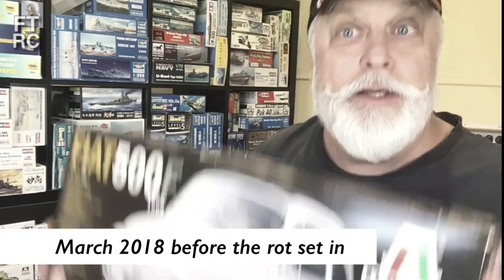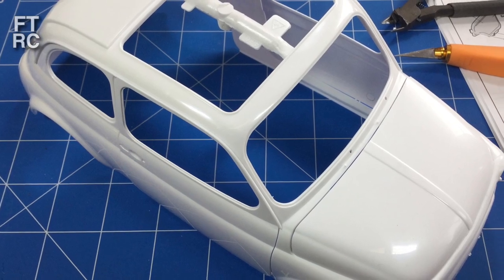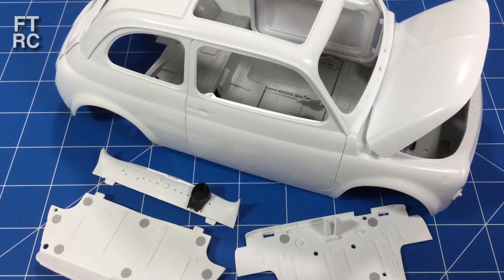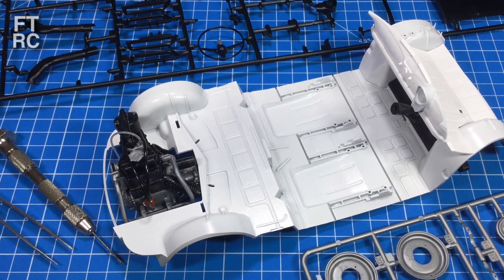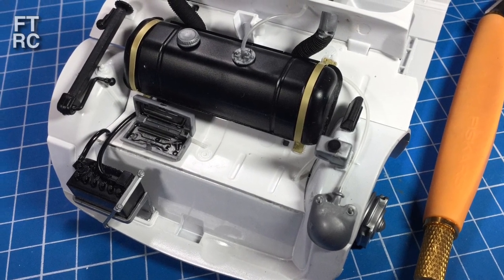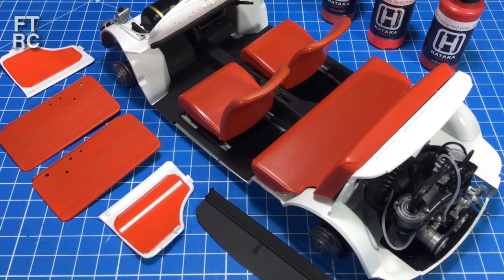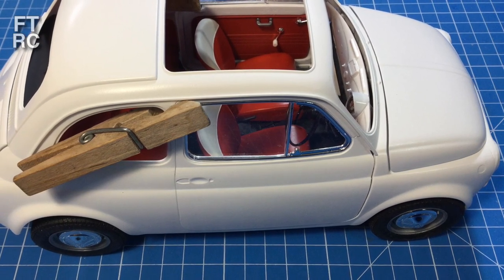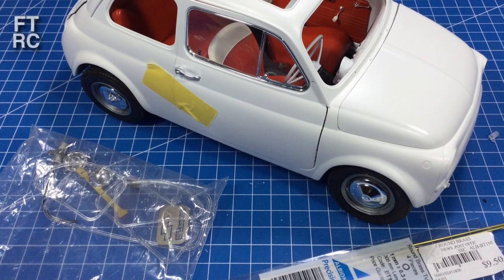The Worst Model Kit in the World and it's Italeri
Four years ago Jason gave me a large model car kit to build after a tip from my model club that I could do a good job for him.  It turned into a nightmare and has been the only kit I have never finished.  It was that bad.  This video shows my build and talks about the problems with this kit and why it is just so frustratingly awful!

Click on Chapters
00:00 Intro
02:08 The 2018 review
02:44 The full build
06:19 Interior
08:24 My last word